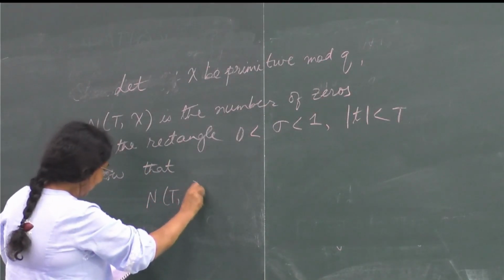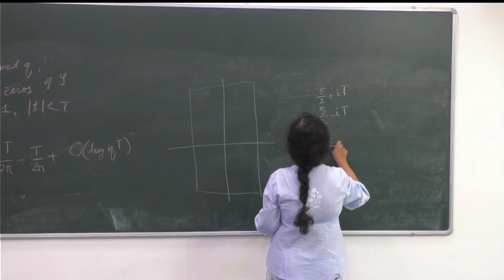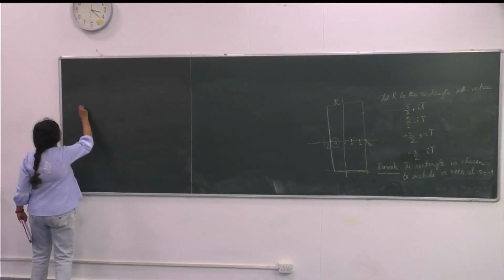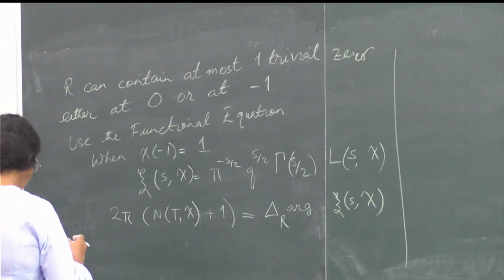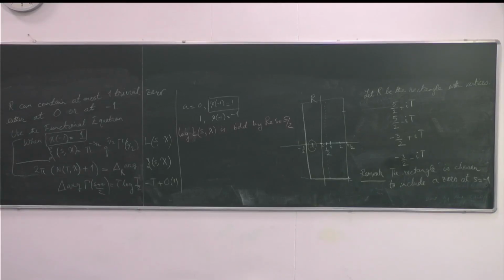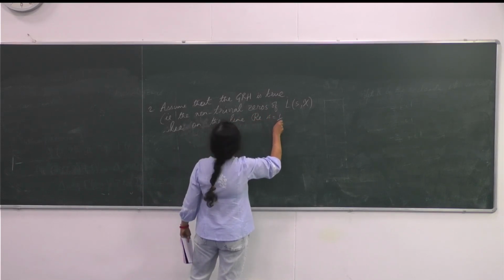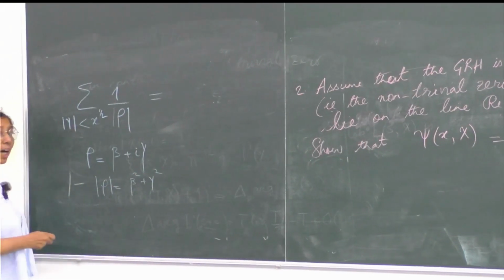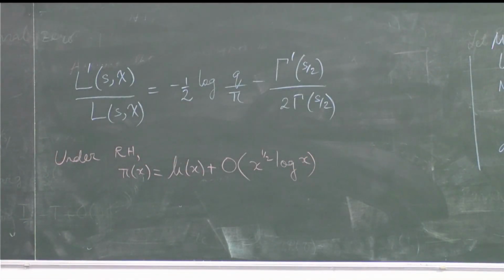T08 Integral representations of Dirichlet L-functions